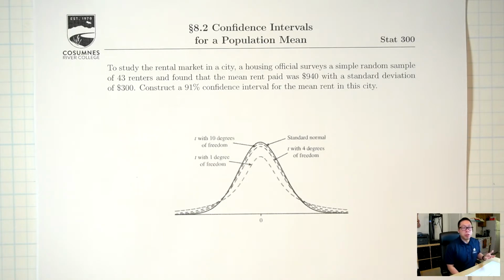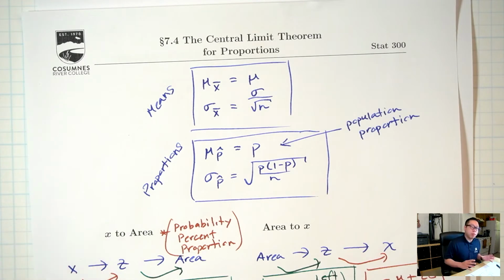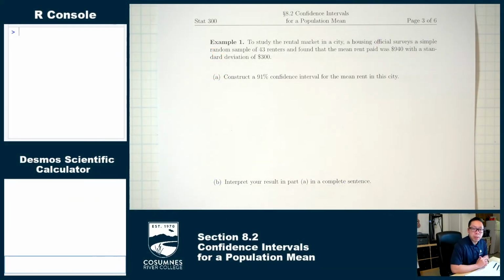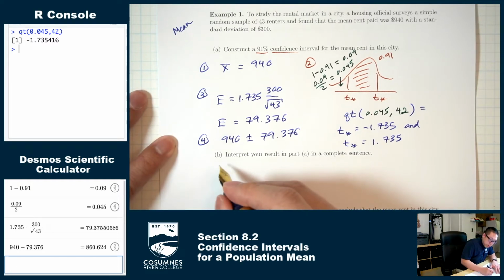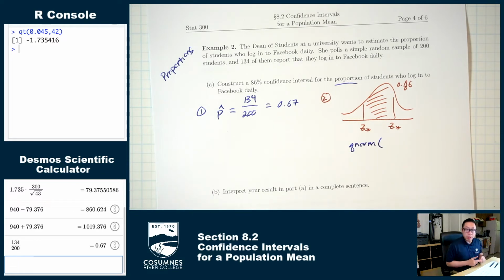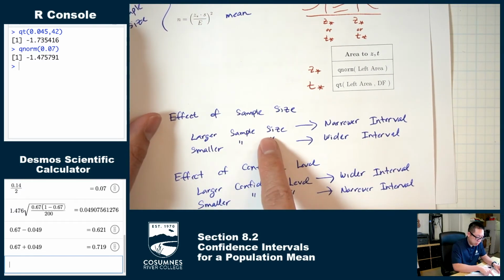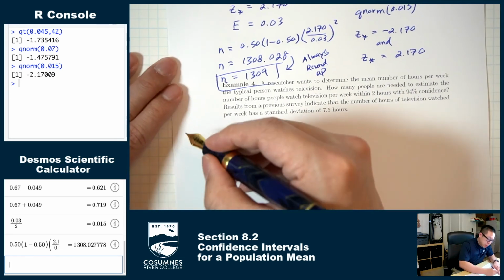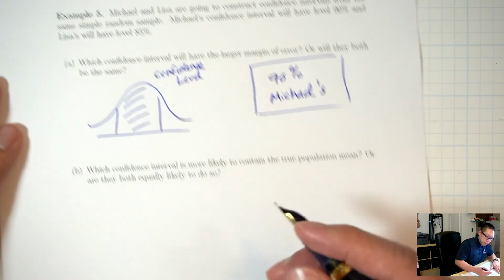Section 8.2 - Confidence Intervals for a Population Mean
0:00 Procedure for Constructing CI for Population Mean
8:14 Cheat Sheet: Ch. 8 Formulas
13:36 Example 1 - Mean
24:49 Example 2 - Proportion
34:11 Example 3 - Sample Size for Proportion
40:10 Example 4 - Sample Size for Mean
45:31 Example 5